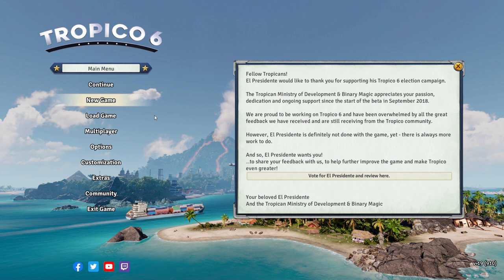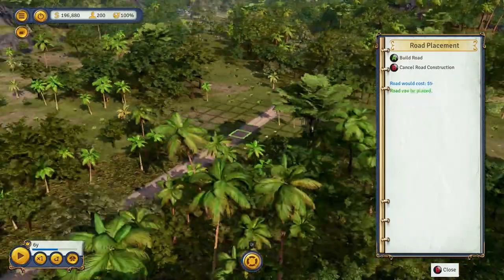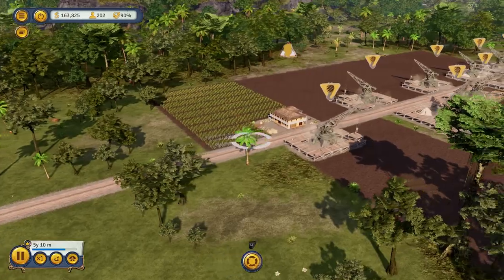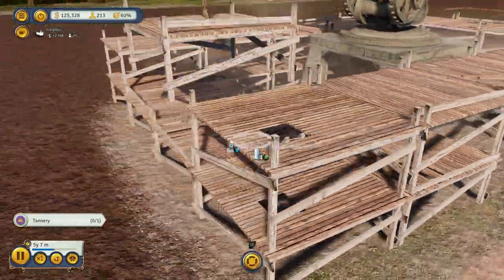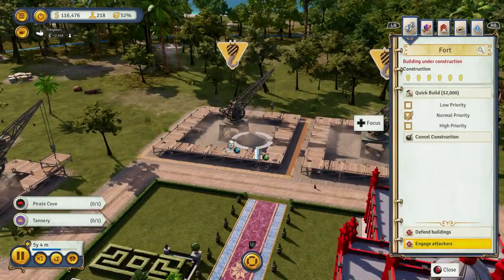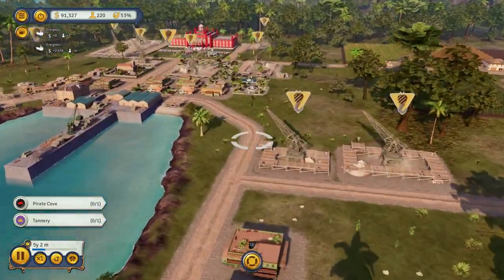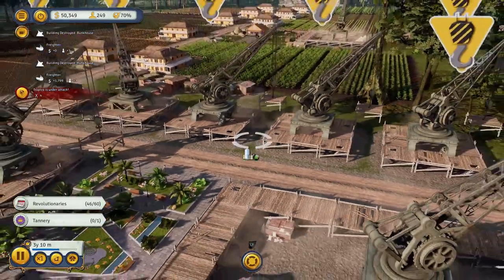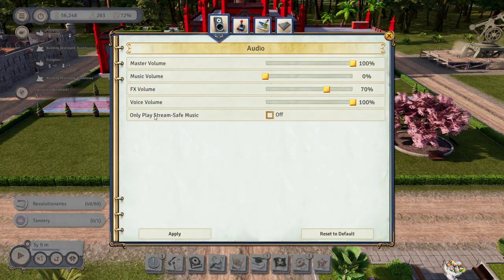Tropico 6 day 1